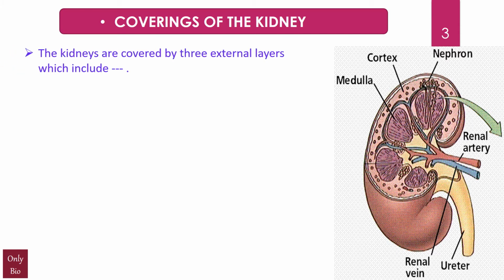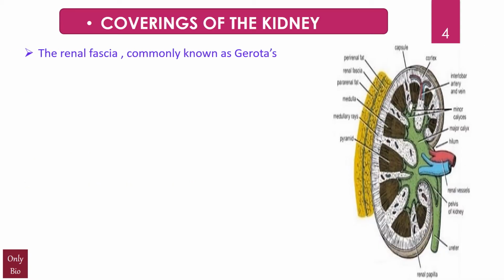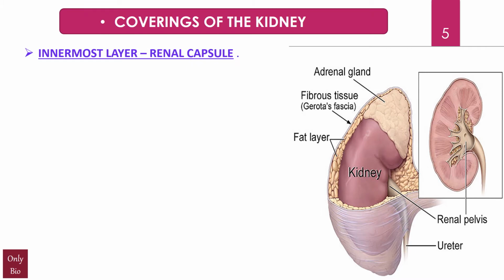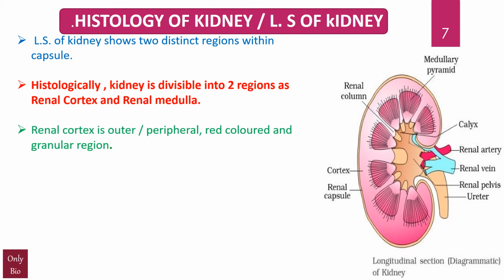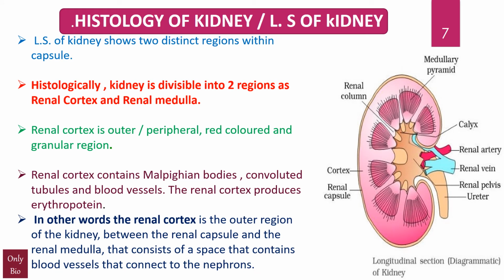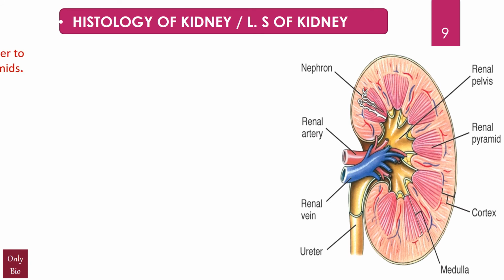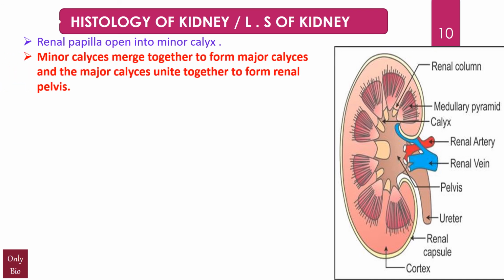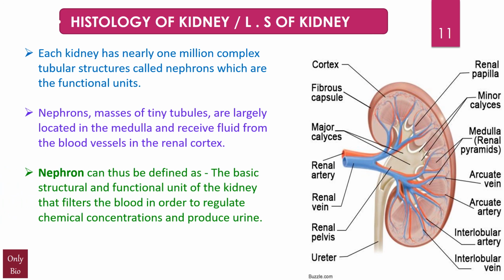EXCRETION AND OSMOREGULATION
Revision lecture number 6